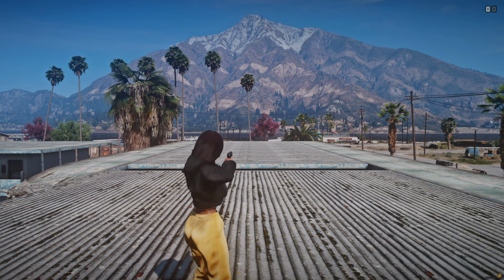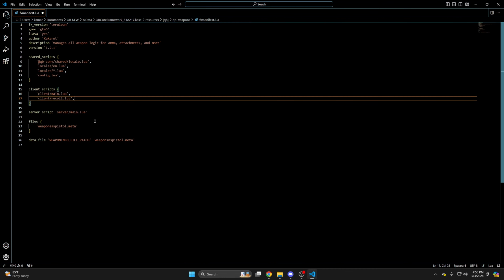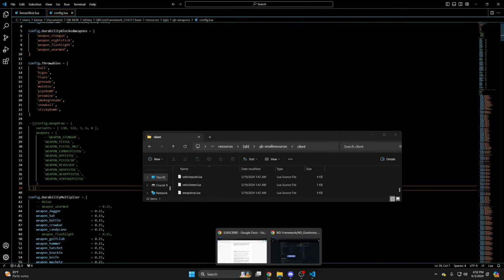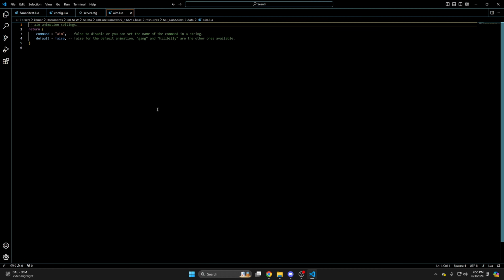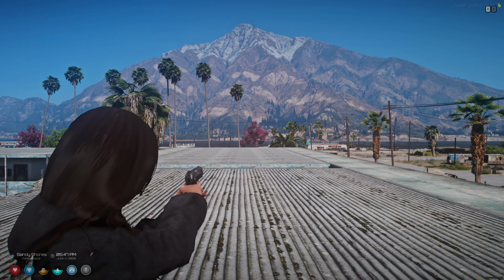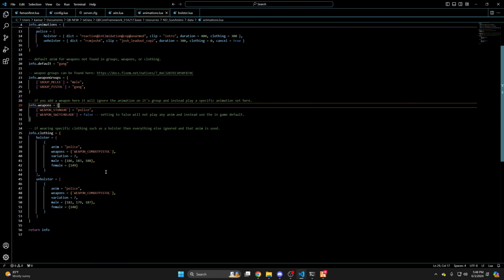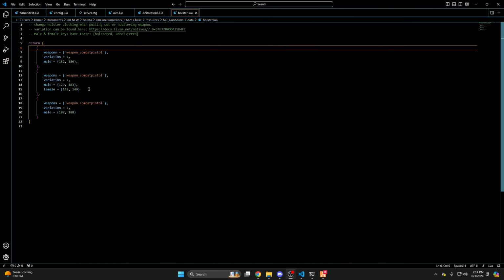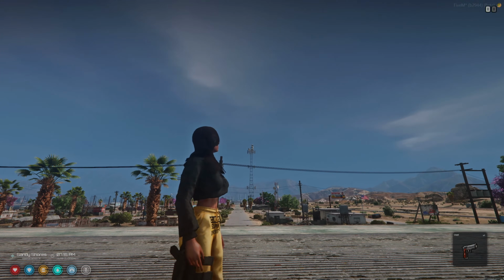FiveM - FREE Advanced Weapon Animation and Holster System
Today's video covers the installation and showcase of an advanced weapon animation script created by ND-Framework/Andyyy7666 (ND-GunAnims). Use the resource link below to see all features and customization options. I hope you enjoy the video.

🖥️ Hosting

🕛 TIMESTAMPS 🕛

0:00 Intro
0:23 Dependencies
0:45 Disabling Built In Weapon Draw (new)
1:31 Disabling Built In Weapon Draw (old)
1:49 Downloading and Ensuring Resource
2:22 Customization Options (aim.lua)
2:49 Customization Options (animations.lua)
3:01 Customization Options (holster.lua)
3:12 Showcase (aiming animations)
3:34 Choosing Holsters
3:56 Adding Holsters and Adding to Weap List
5:20 Showcase (weapon draw)
5:44 Thanks for Watching!